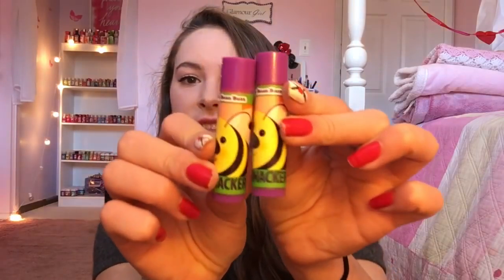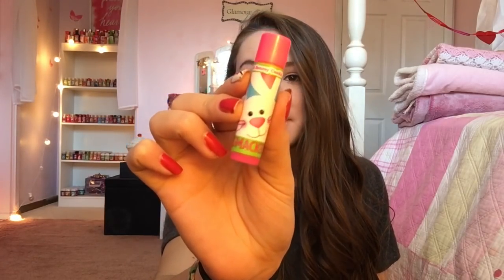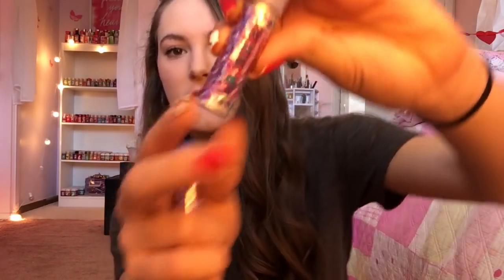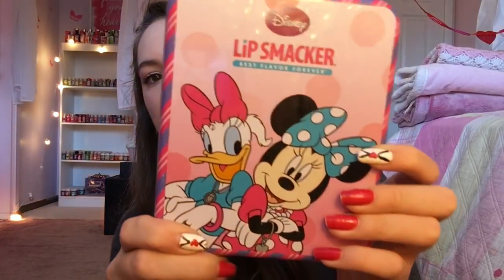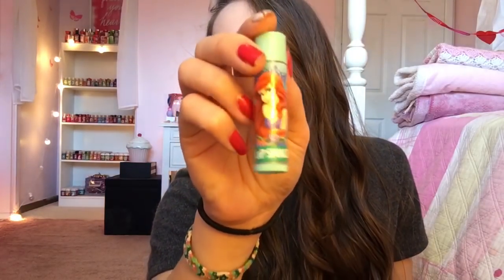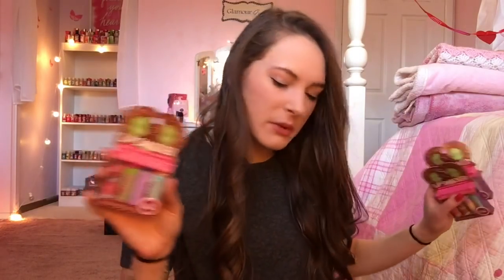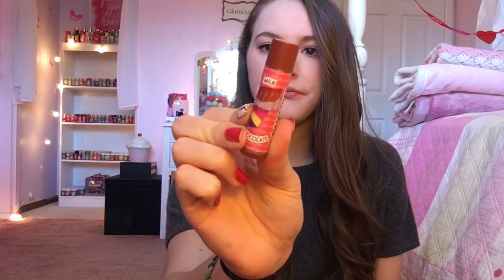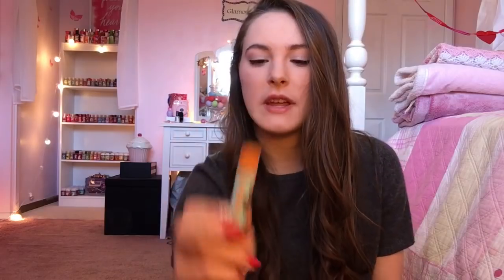HUGE LIP SMACKER HAUL! Unboxing Video :-)!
I hope you all enjoyed watching this video! Love you all 💋

Snapchat: kayladancer01 (snap me & I'll snap you back!)